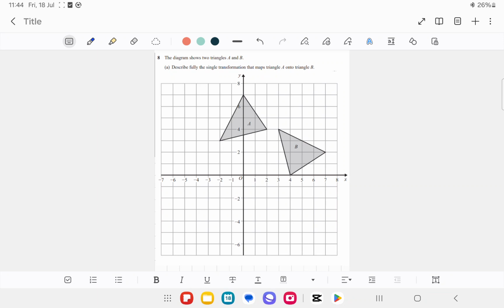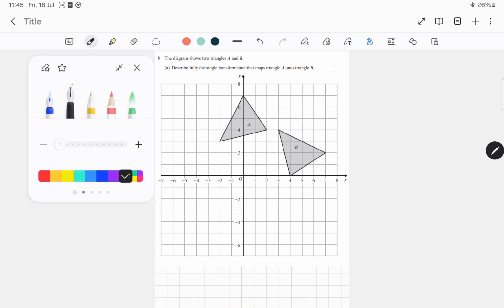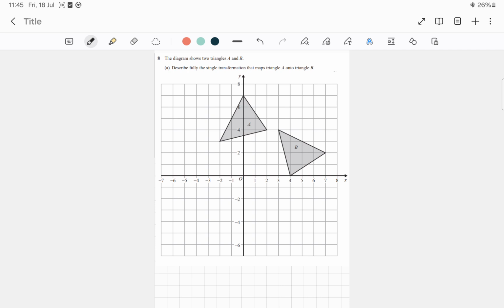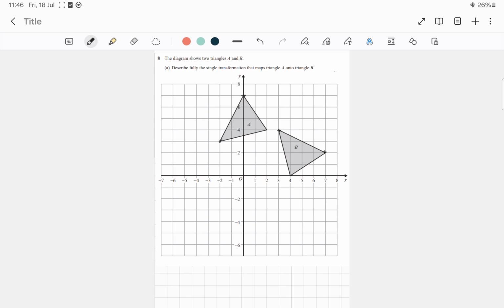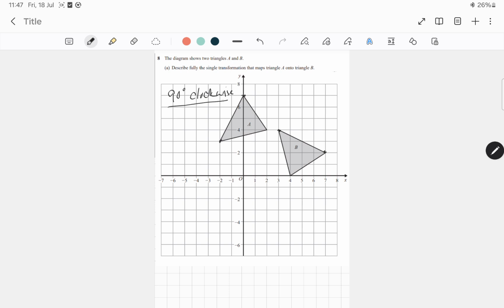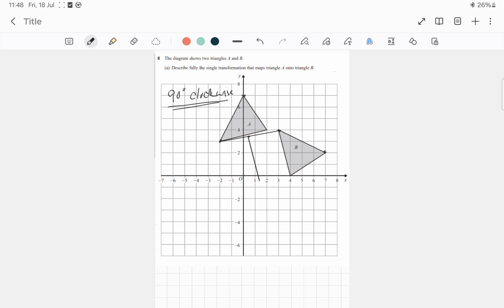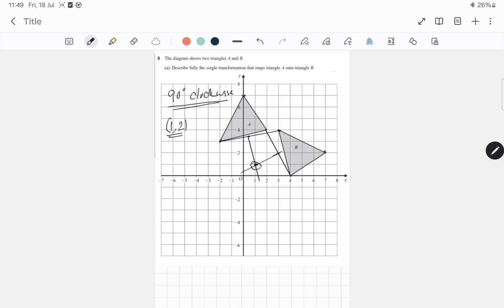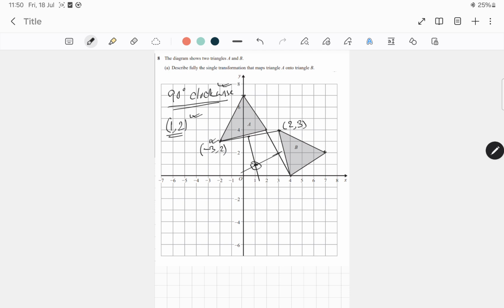Transformation | Math B | Past paper | Rotation Center | Describing Single Transformation